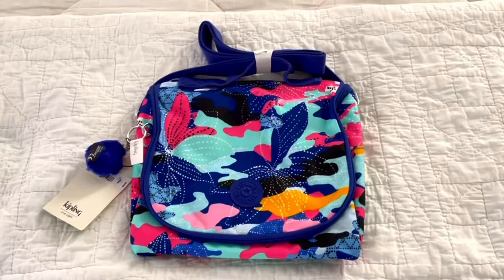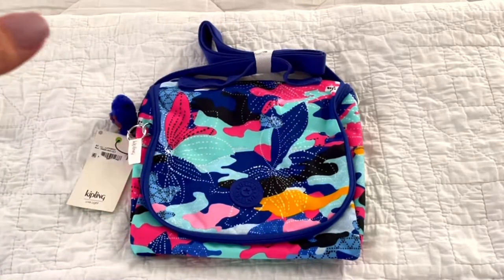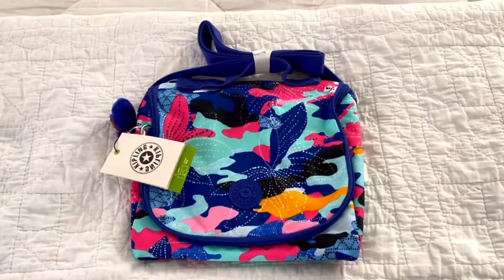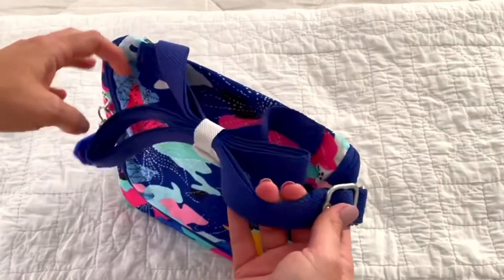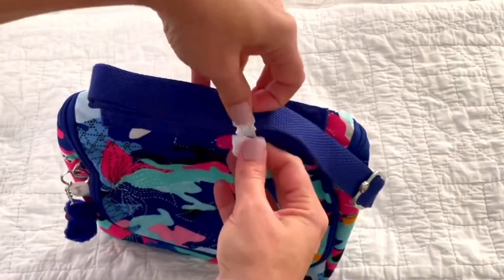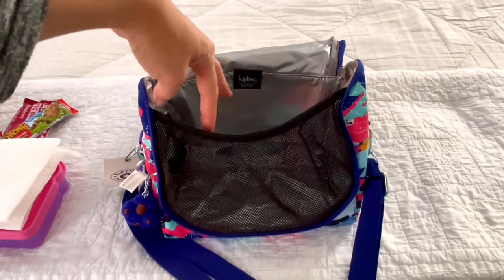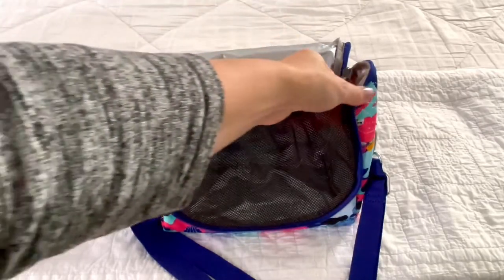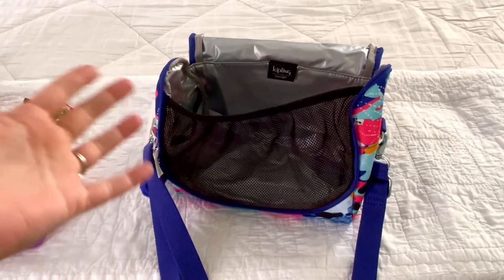Transition Tuesday!!! Kipling Kichirou 5 ways! ❤️ 👜x’s5